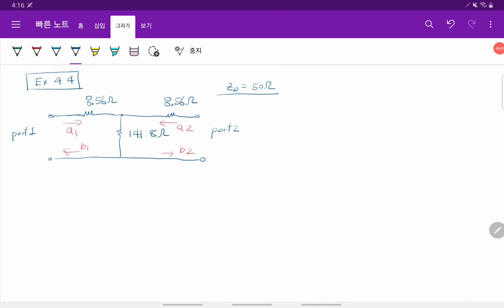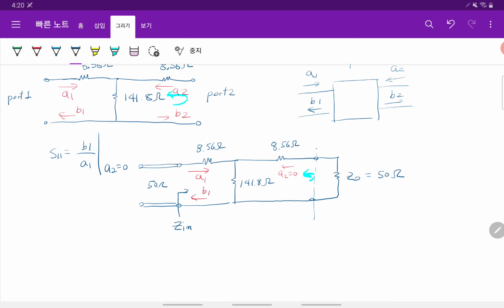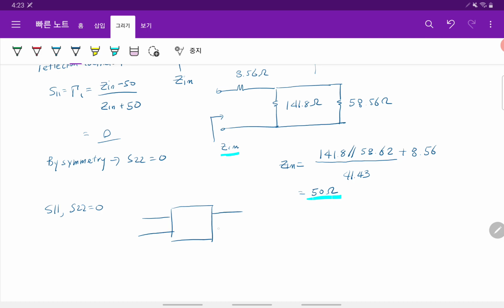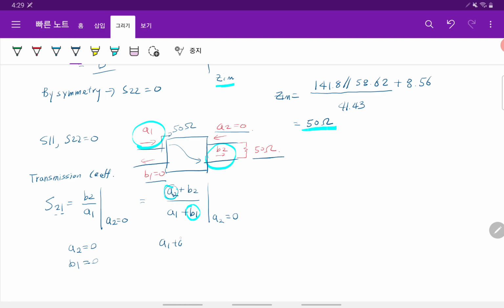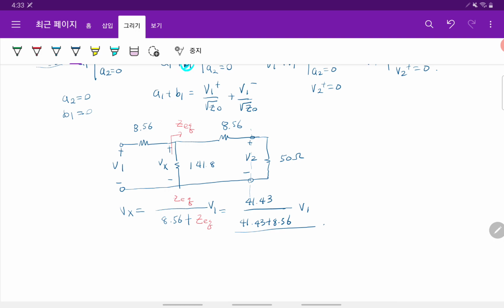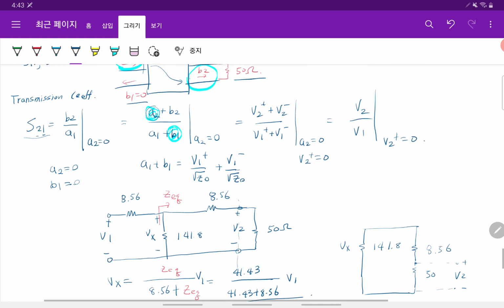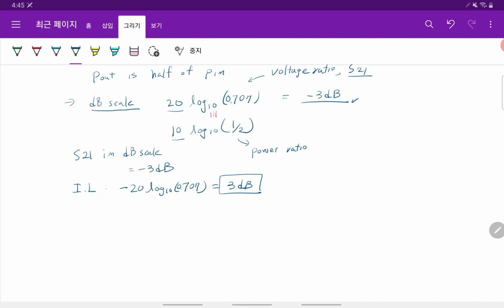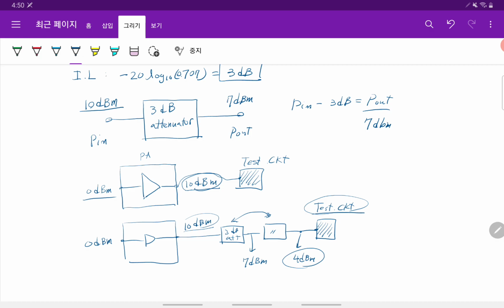lecture 12week Ex4 4